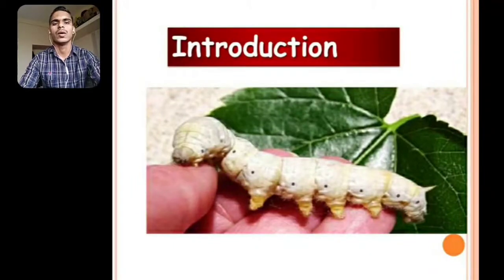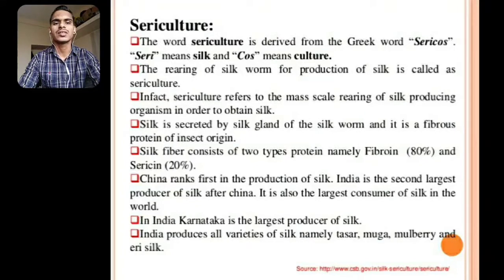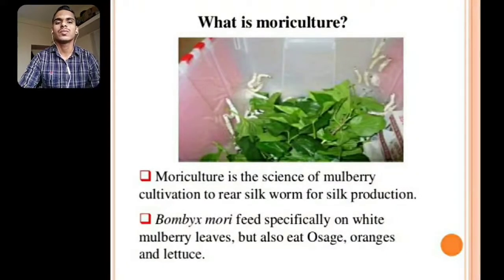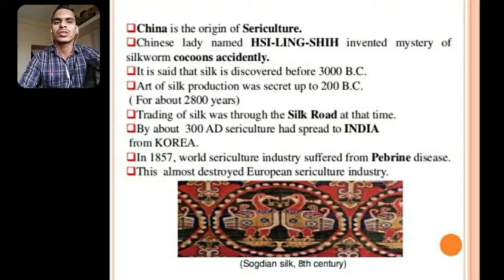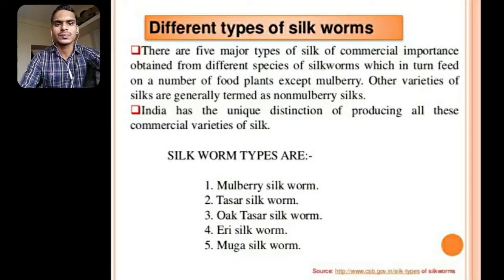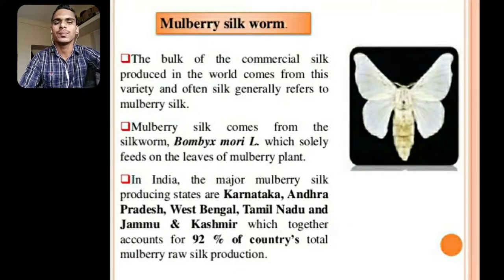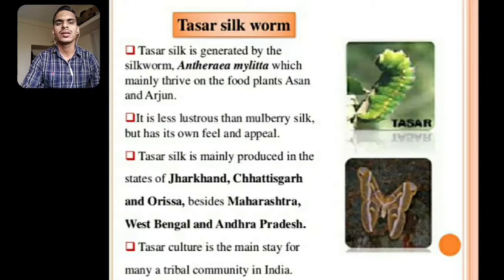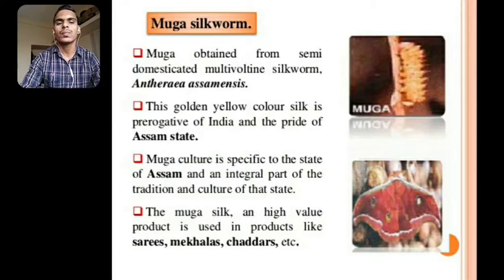Sericulture, Applied Zoology 1, Sem 3, Sybsc Syllabus chaper 1, Introduction and types of silkworm.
Sericulture, Silkworm types.